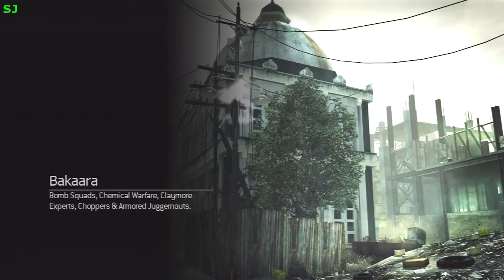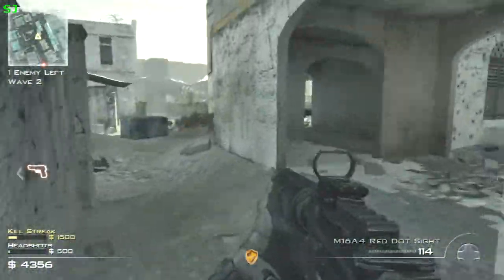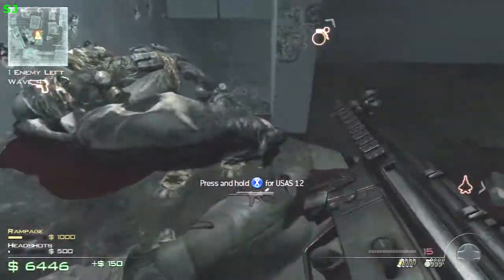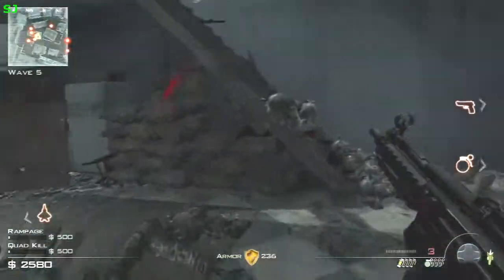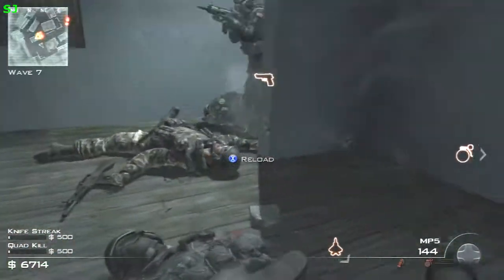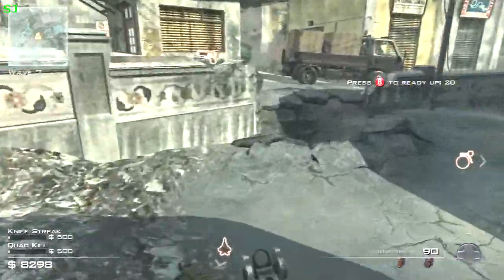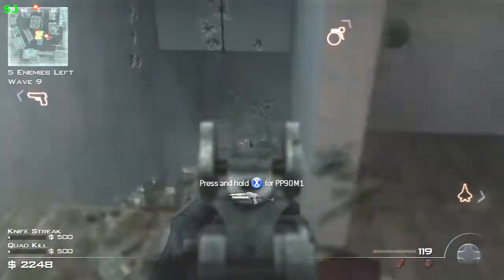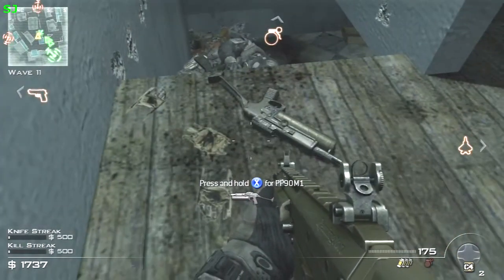MW3 Survival Mode | SJ's 1st try at Bakaara (Insane Difficulty)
S1ippery Jim shows you his first ever game on Bakaara, which is an Insane Difficulty map in MW3 Survival Mode. Will SJ die on round 1?